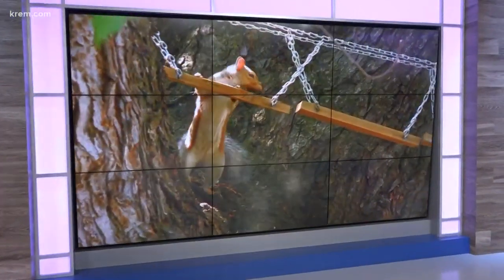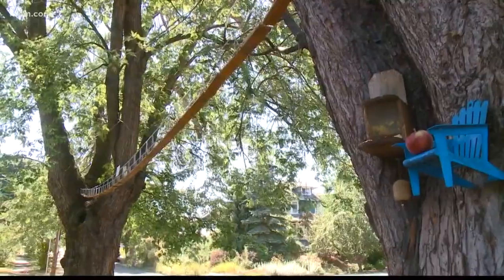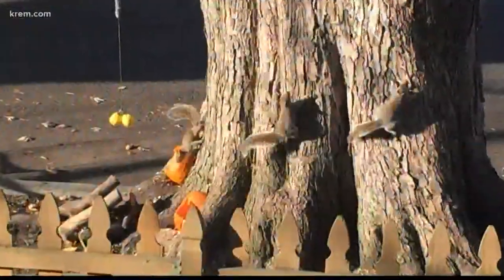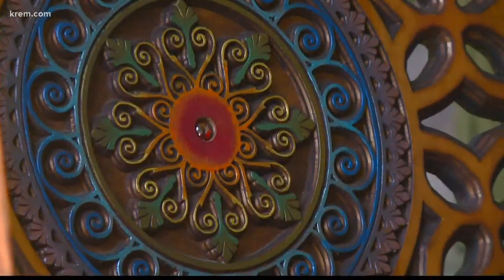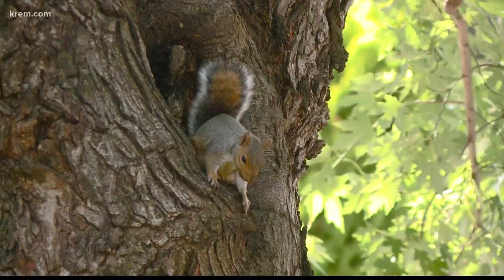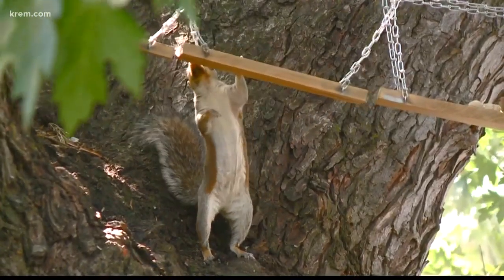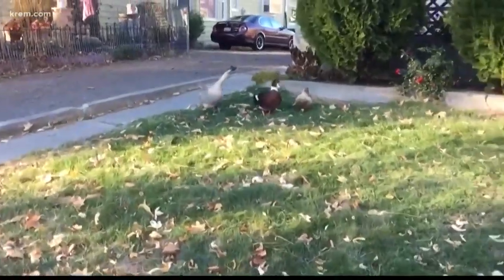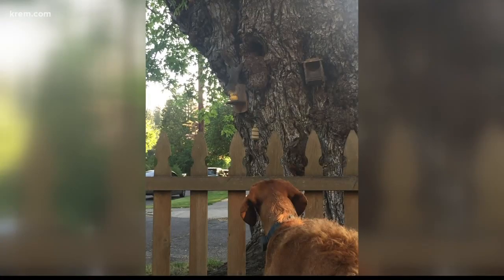Bridge built for squirrels in the Perry District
Here's an unusual scene in the Perry district. It is a miniature suspension bridge between two trees. There are also some small staircases leading up to the trees.